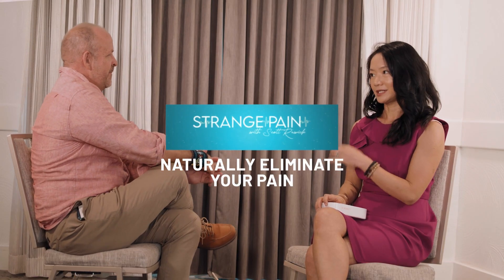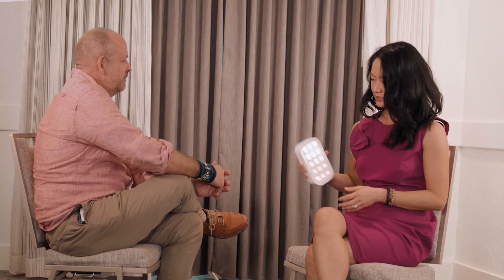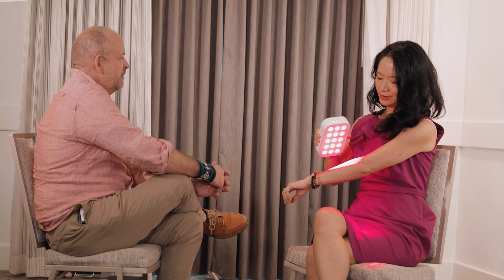Red Light Snake Oil or Ultimate Healing Modality